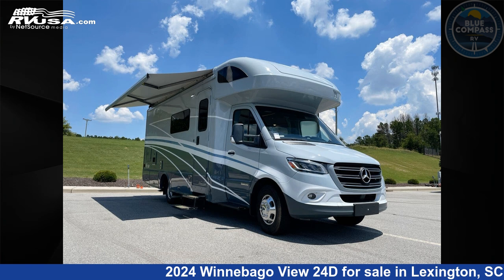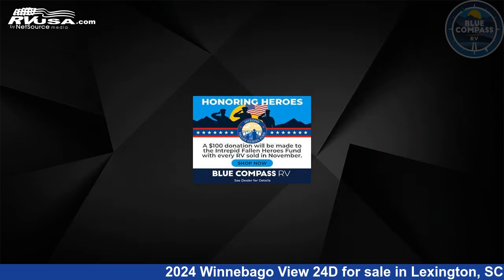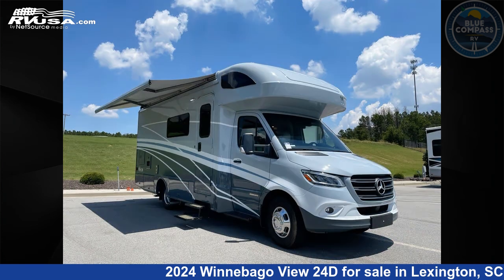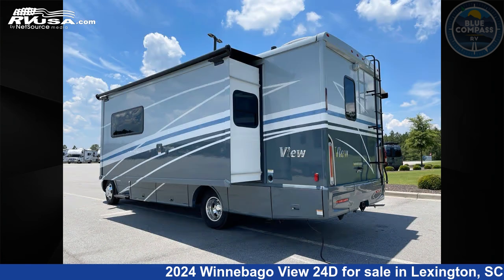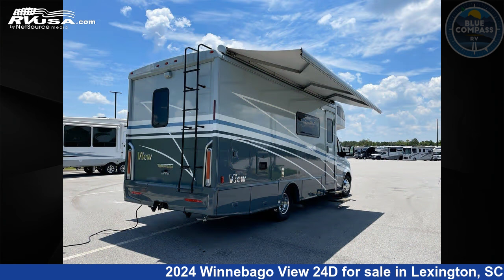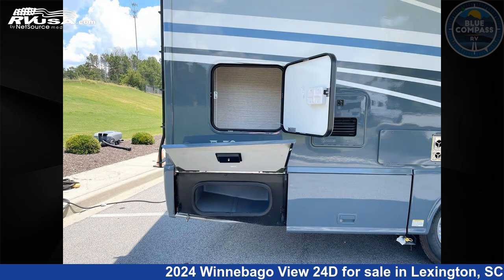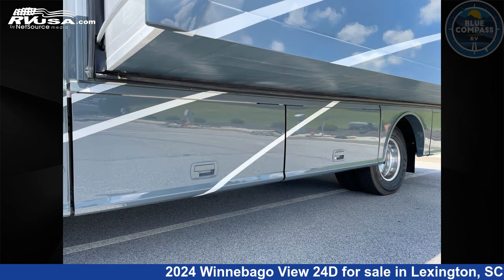Spectacular 2024 Winnebago View 24D Class C RV For Sale in Lexington, SC | RVUSA.com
This 2024 Winnebago View 24D is a Class C RV. It is located in Lexington, SC 29072 and is offered for sale by Blue Compass RV Columbia. This New Winnebago Is 25' 0" in length and features a Harmony interior, sleeps 6, Slideout, and 30 gal fresh water capacity. The floorplan layout of this Class C features Bunk Over Cab, Murphy Bed, Rear Bath, U-Shaped Dinette. This 2024 Winnebago View 24D is built on a Mercedes Benz Sprinter chassis.